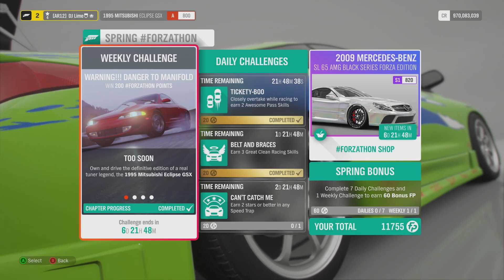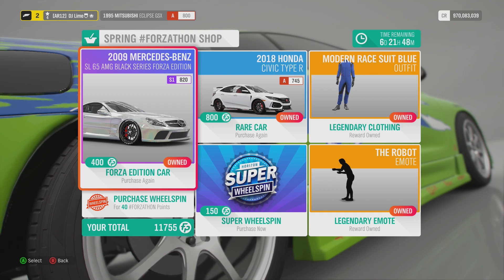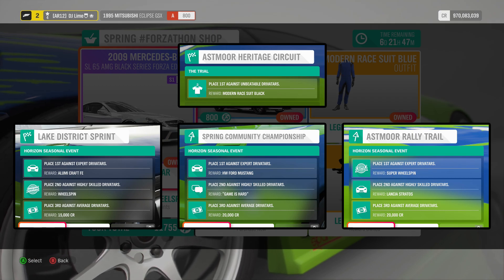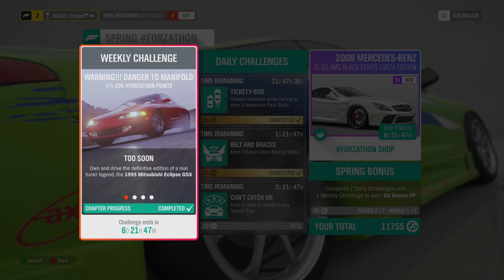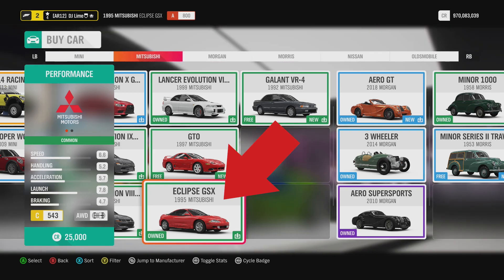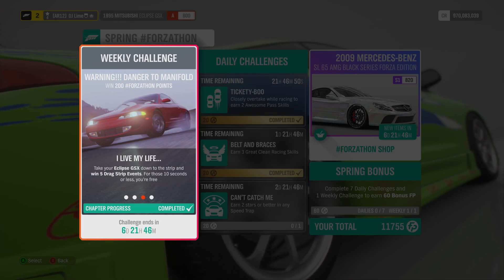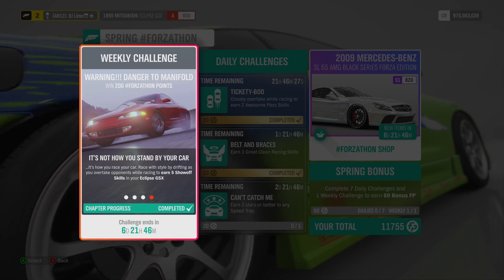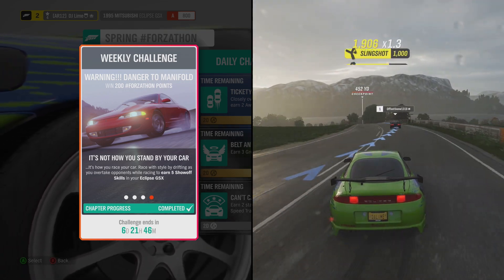Forzathon Weekly - WARNING!!! DANGER TO MANIFOLD - Forza Horizon 4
Forzathon - WARNING!!! DANGER TO MANIFOLD

Starting - Feb 7th, 2019
Ending - Feb 13th, 2019

Forzathon Challenges:

1: TOO SOON - Own and dive the definitive edition of a real tuner legend, the Mitsubishi Eclipse GSX

2: WINNING'S WINNING - It doesn't matter if you win by an inch or a mile, just make sure you cross the line first in 6 Street Scene Events with your Eclipse GSX

3: I LIVE MY LIFE... - Take your Eclipse GSX down to the strip and win 5 Drag Strip Events. For those 10 seconds or less, you're free

4: IT'S NOT HOW YOU STAND BY YOUR CAR - ...It's how you race your car. Race with style by drifting as you overtake opponents while racing to earn 5 Showoff Skills in your Eclipse GXS